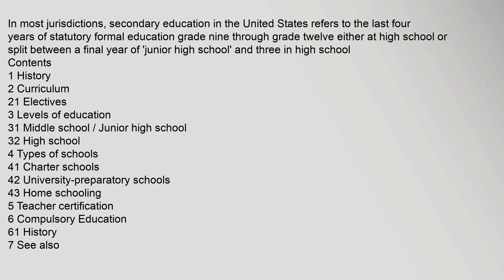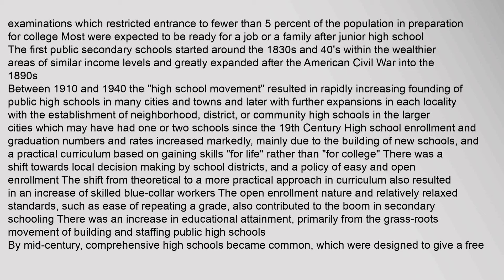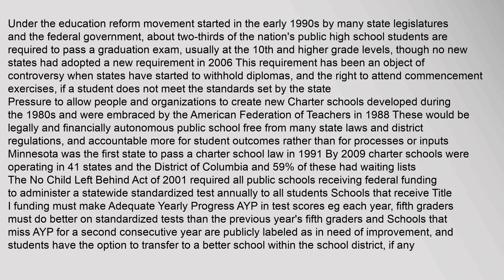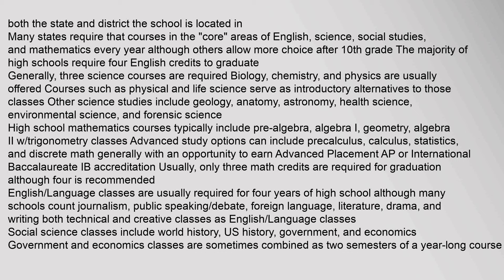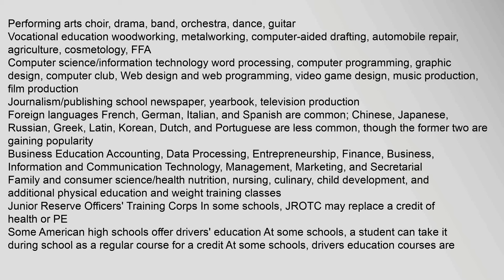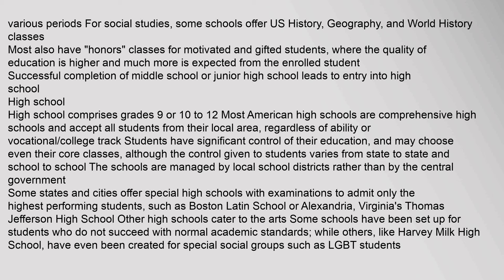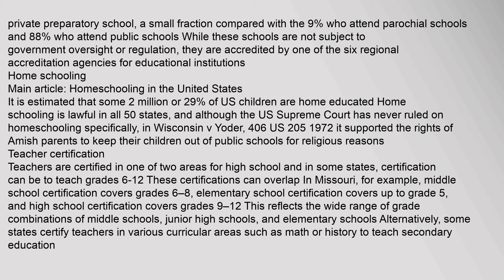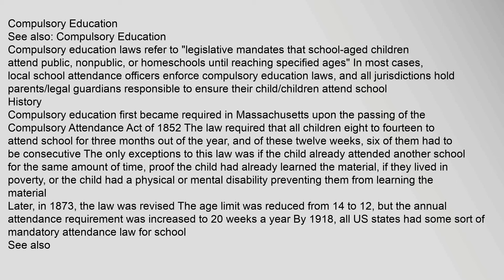Secondary education in the United States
Contents
1,History
2,Curriculum
21,Electives
3,Levels,of,education
31,Middle,school,/,Junior,high,school
32,High,school
4,Types,of,schools
41,Charter,schools
42,University-preparatory,schools
43,Home,schooling
5,Teacher,certification
6,Compulsory,Education
61,History
7,See,also
8,References
9,Further,reading
10,External,links
History